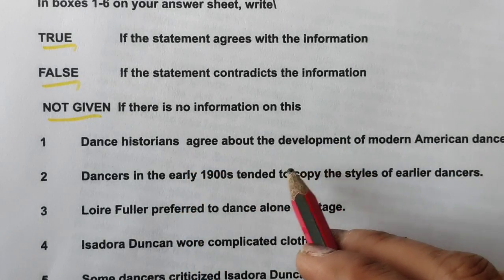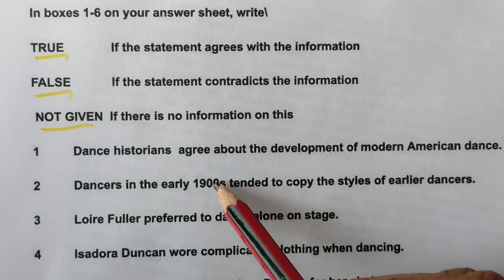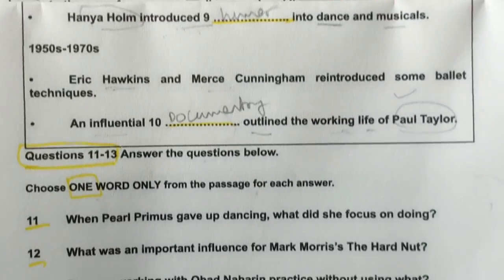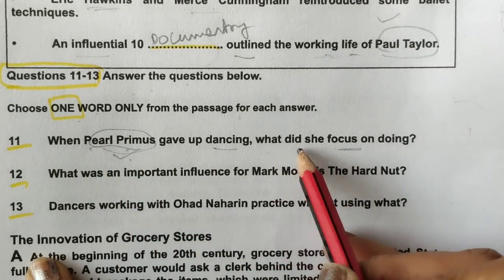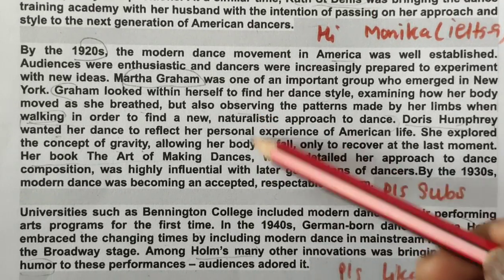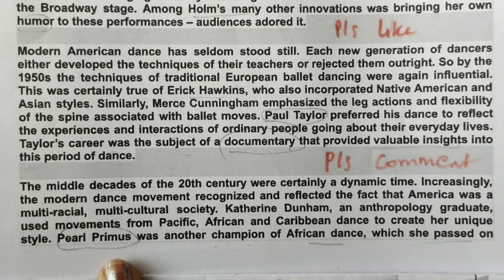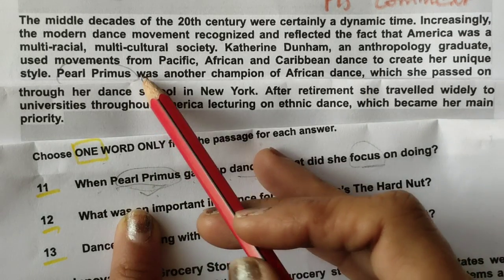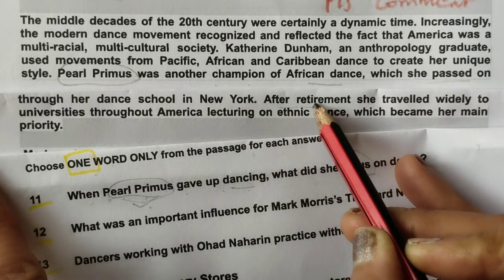24 February 2024 ielts exam Reading answers| History of ballet ielts reading ans | ielts 9 reading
24 February 2024 ielts exam Reading answers History of ballet ielts reading ans  ielts 9 reading
the history of America dancers ielts reading passage with explanation
your queries - ielts preparation full course
IELTS reading tips and tricks
ielts reading practice test with this video
tips for IELTS 9 band reading